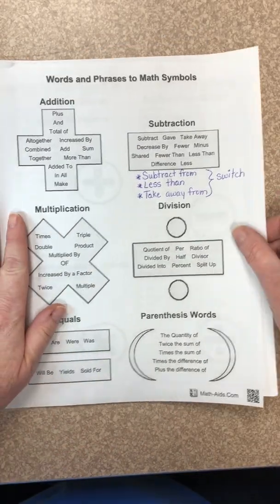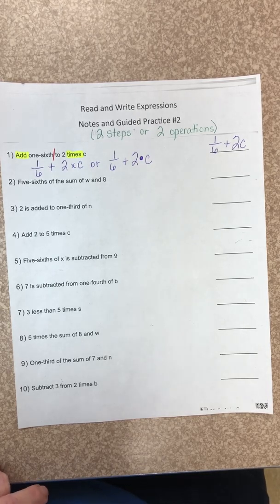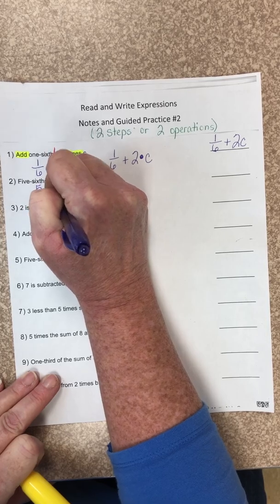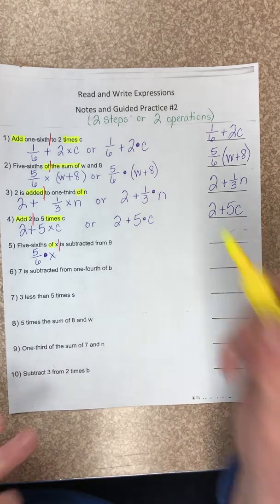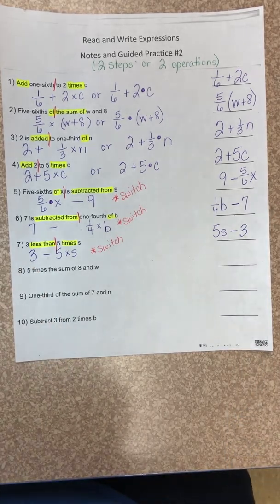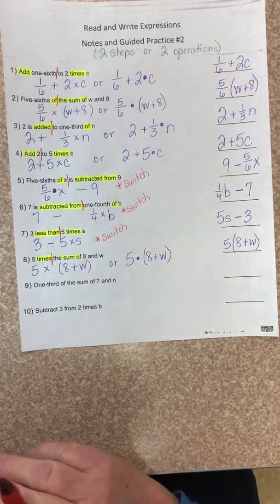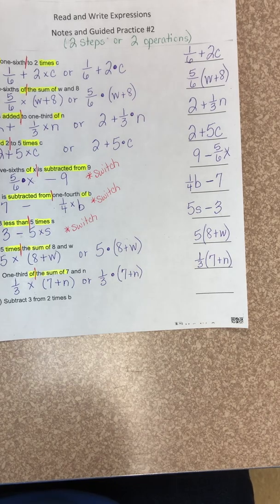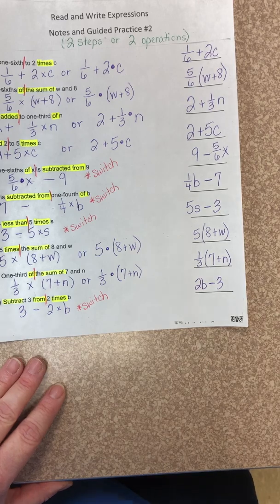Read and Write Expressions - 6th Grade Ohio Math #2